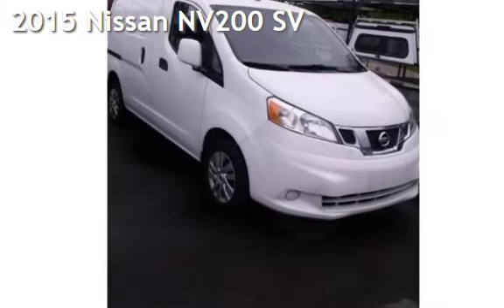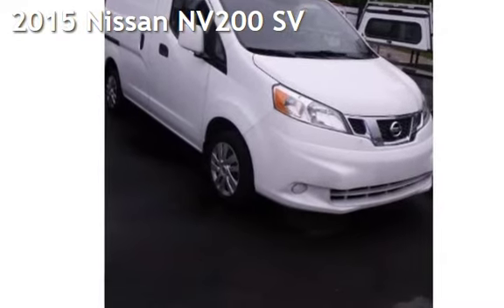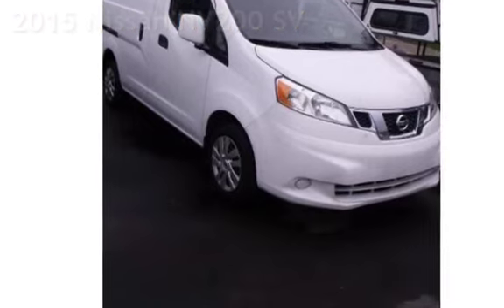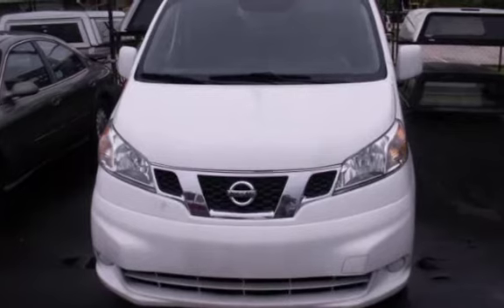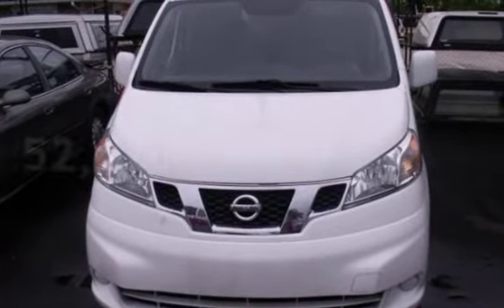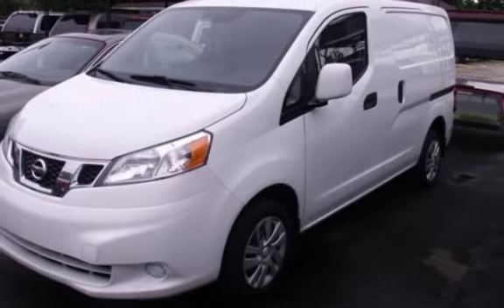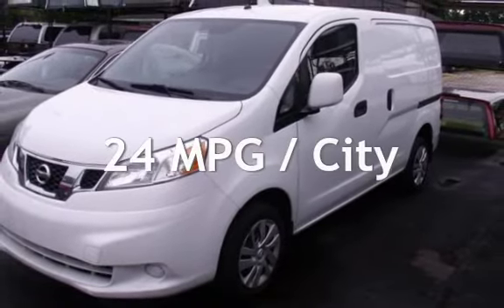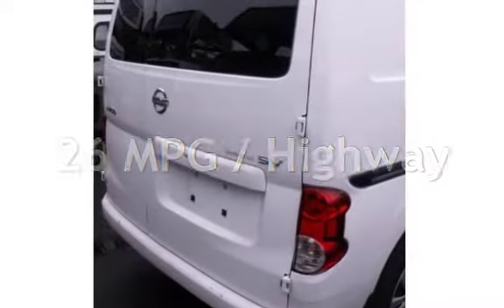2015 Nissan NV200 SV for sale in FORT MYERS, FL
LOCAL TRADE IN THAT WOULD BE GREAT FOR CITY DELIVERIES. ECONOMICAL, EASY TO PARK, AND NISSAN QUALITY. THIS VAN HAS LESS THAN 53K MILES AND HAS OPTIONS INCLUDING KEYLESS ENTRY, POWER DOOR LOCKS AND WINDOWS, A/C., DUAL SIDE SLIDING CARGO DOORS, REAR CARGO DOOR WINDOWS, AN ECONOMICAL 4 CYLINDER ENGINE AND  MORE.

WE HAVE KEPT A GREAT REPUTATION FOR OVER 26 YEARS RIGHT HERE IN FT. MYERS.